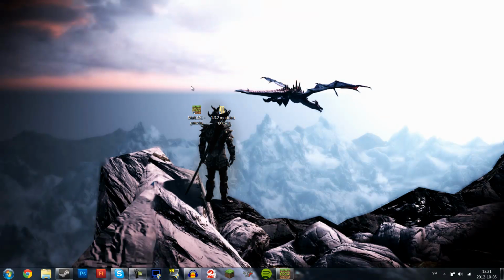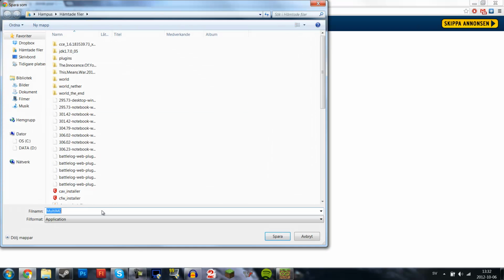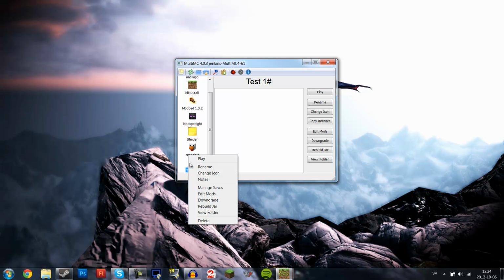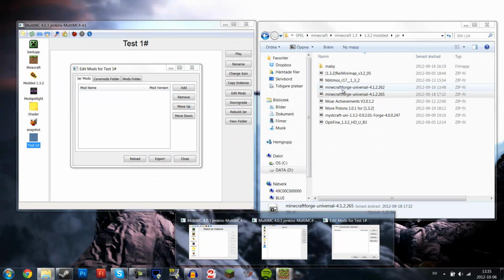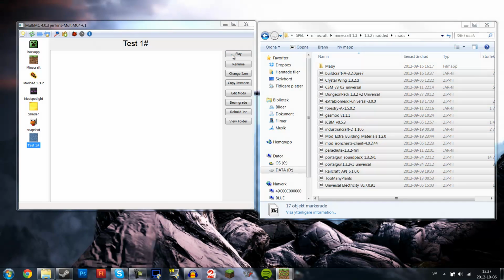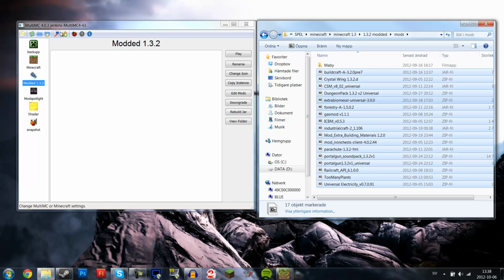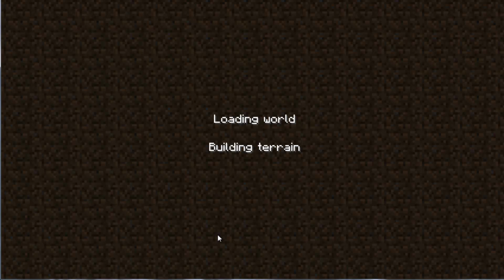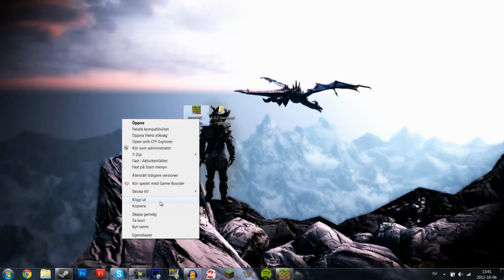How To Install Mods [ MultiMC ]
i show of how you wanna install mads now adays